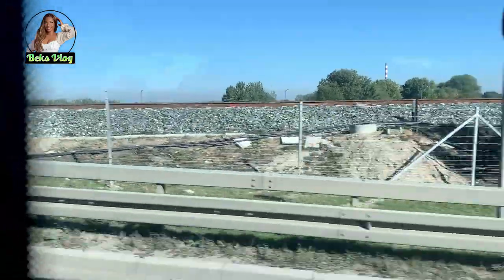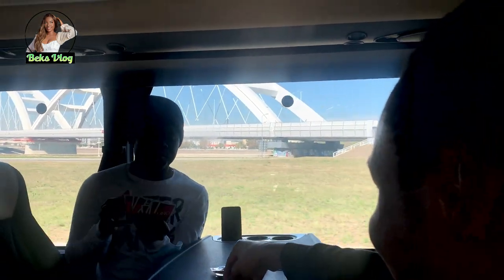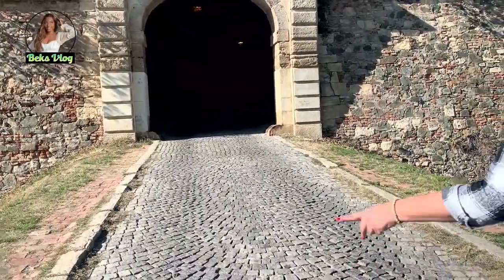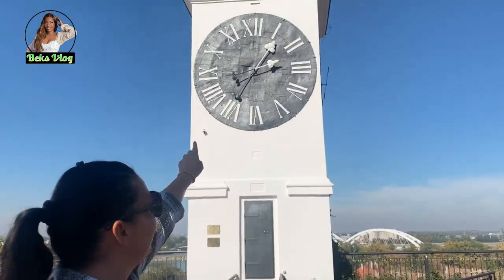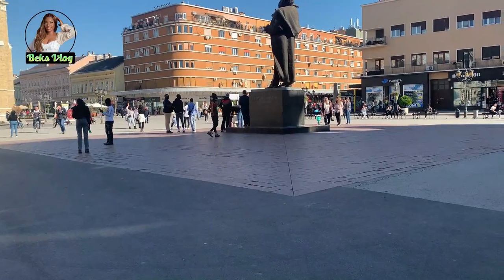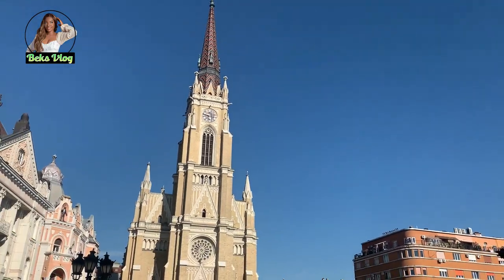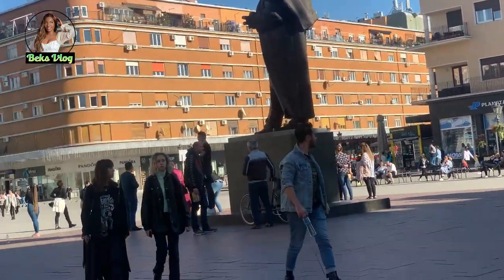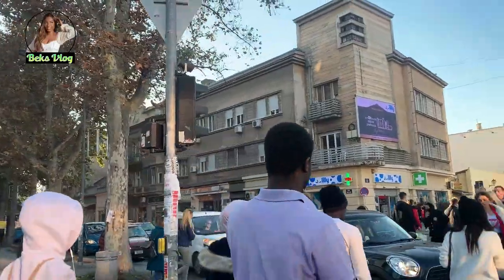Exploring the city of Novi Sad ll SERBIA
Okay so on this episode of my Vlog, ...… Stay with me!